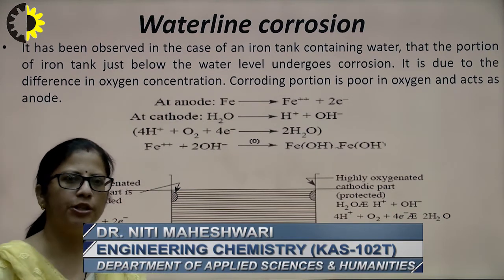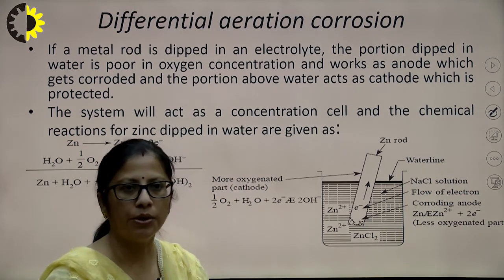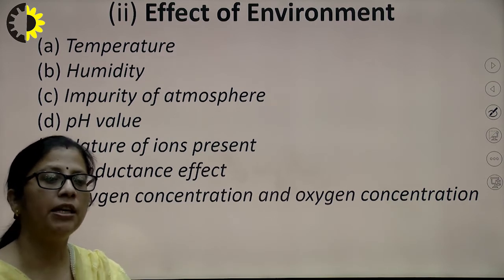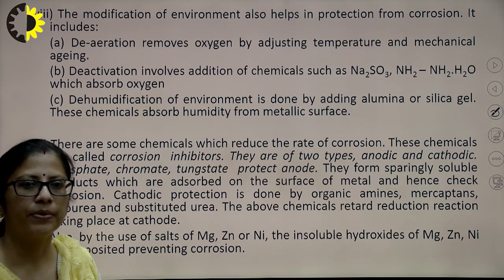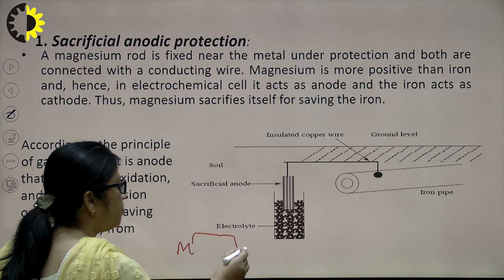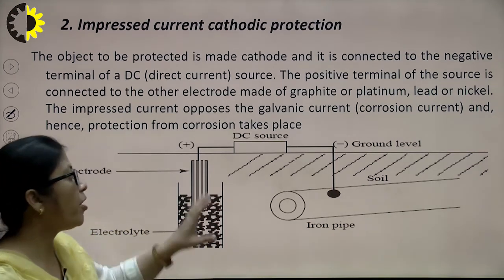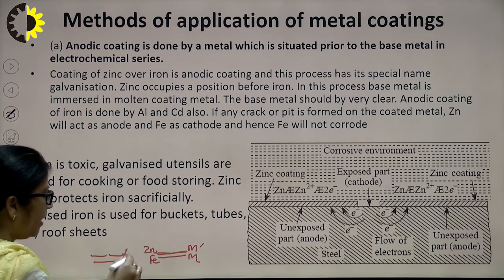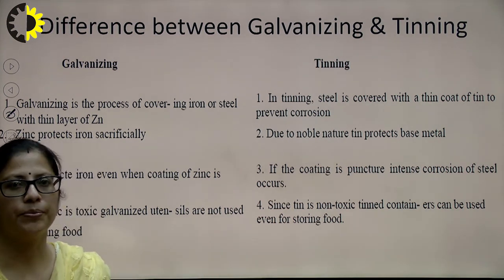ENGINEERING CHEMISTRY LECTURE 16 ''Corrosion'' By Dr. Niti Maheshwari, AKGEC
The lecture explains the different methods by which we can prevent/slowdown the effect of corrosion. Corrosion inhibitors are added to corrosive environment to slow down the rate of corrosion. Different types of coatings are there which prevent our metal from getting corroded. Corrosion can also be prevented by converting the corroding metal from anode to cathode.